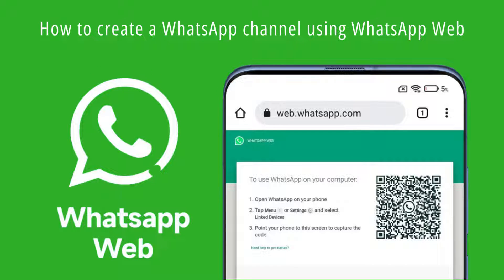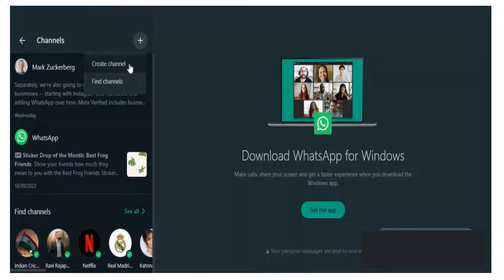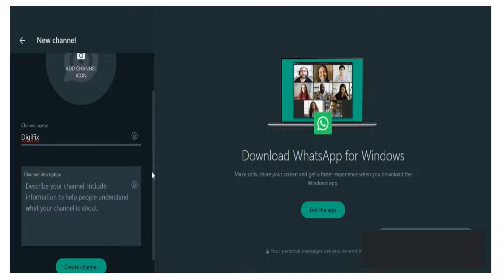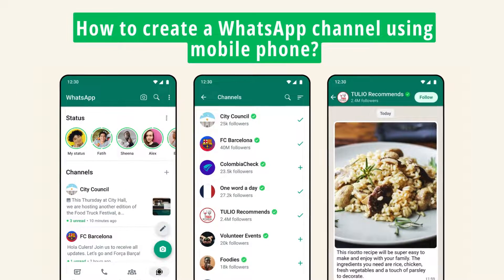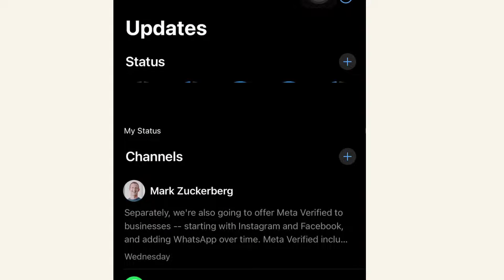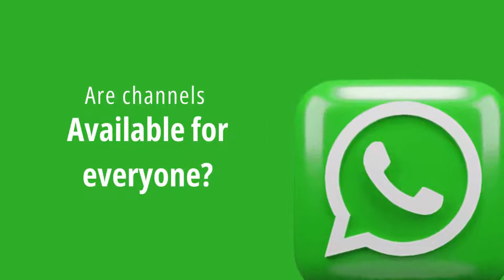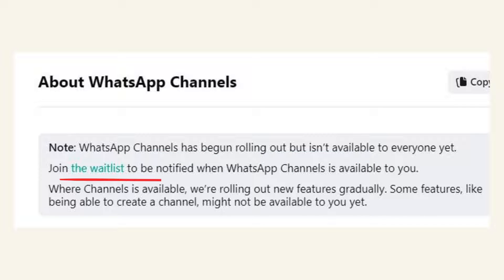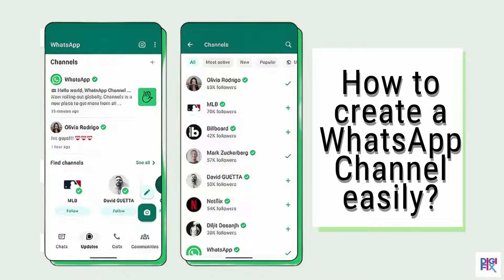Quick Tutorial on How to create a WhatsApp channel | Step by step tutorial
Step by step guide on how to create a WhatsApp channel easily.
In this video, we will explain what are WhatsApp channels, how they work & how to create a WhatsApp channel.